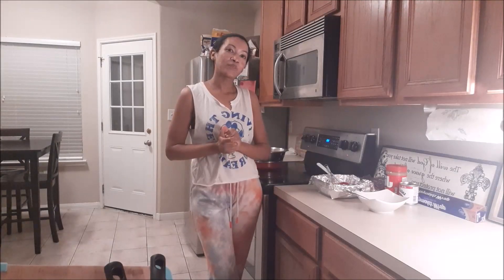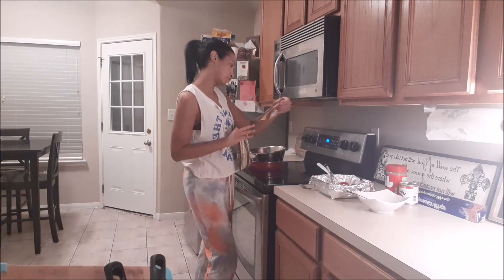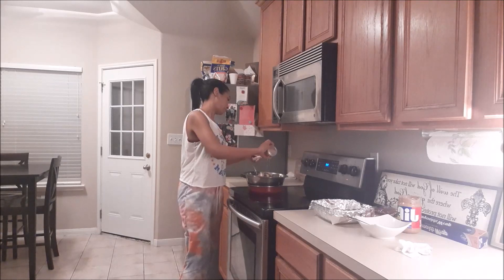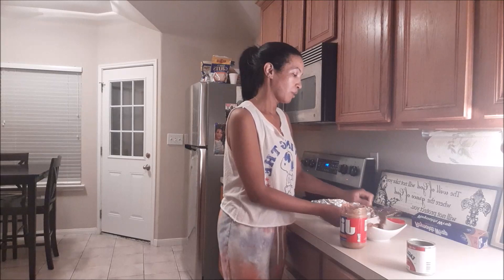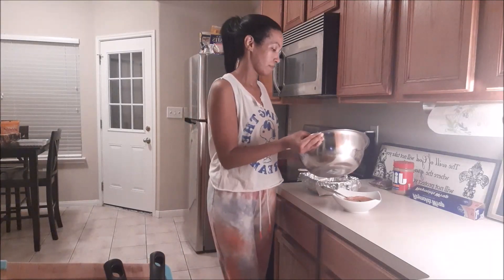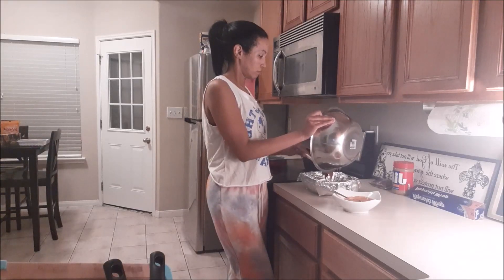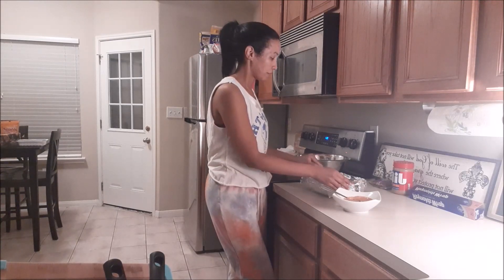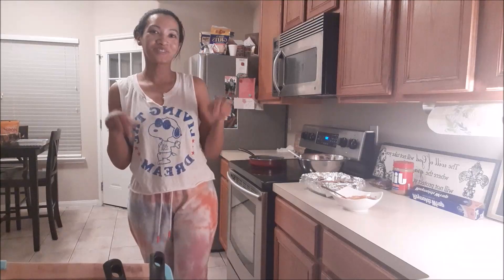How To Make a Three Ingredient Fudge With Peanut Butter Topping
Comfort Food, Quarantine Cooking, Fudges, Something Sweet